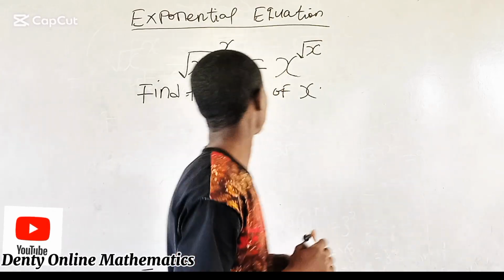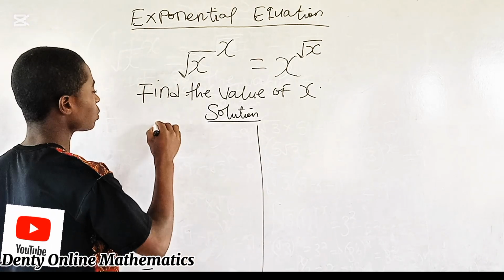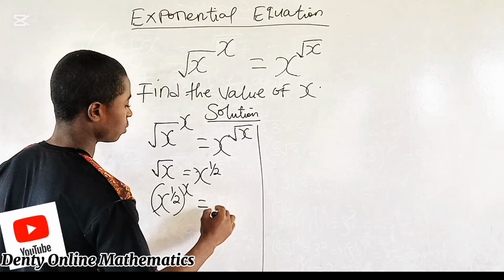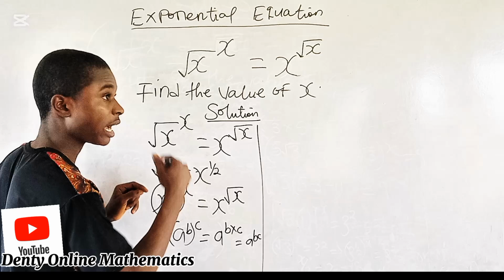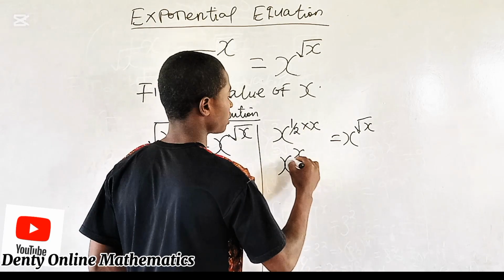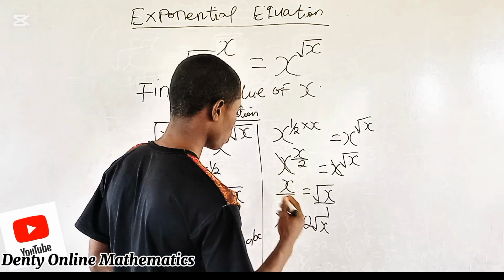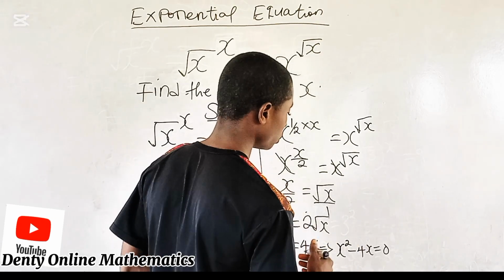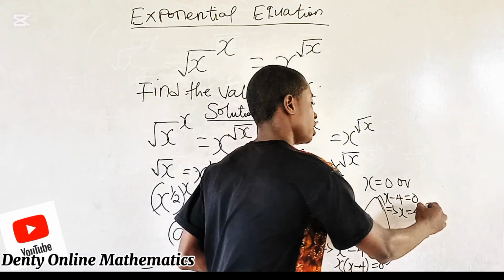Olympiad Maths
In this video, we tackle Olympiad Mathematics questions with clear, step-by-step explanations. These challenging problems are designed to test your logical reasoning, problem-solving skills, and mathematical creativity.
Whether you are preparing for Mathematics Olympiad competitions, school contests, or just want to sharpen your math skills, this lesson will help you build confidence and master tricky concepts.